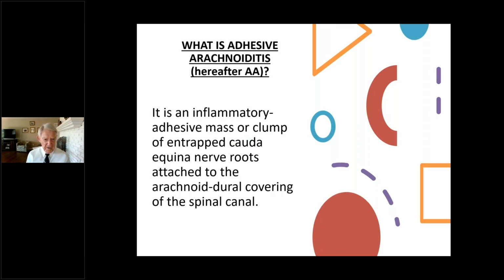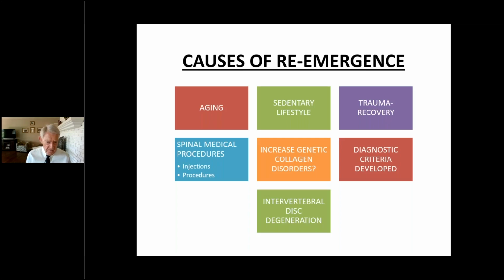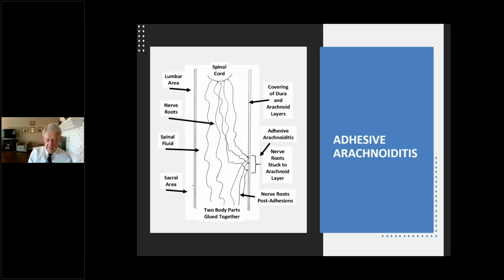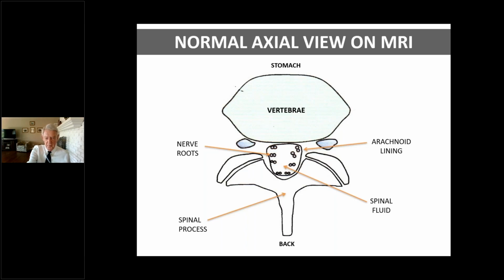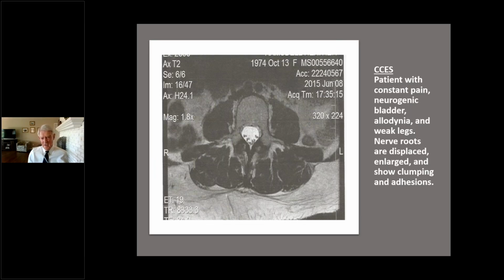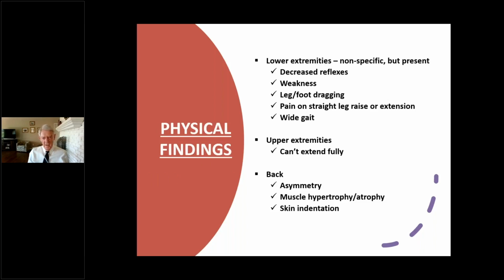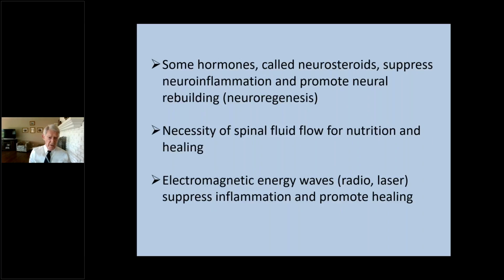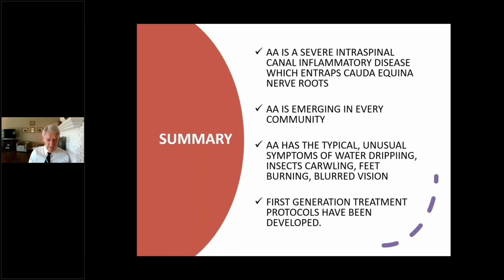Dr. Tennet Webinair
Explains Adhesive Arachnoiditis